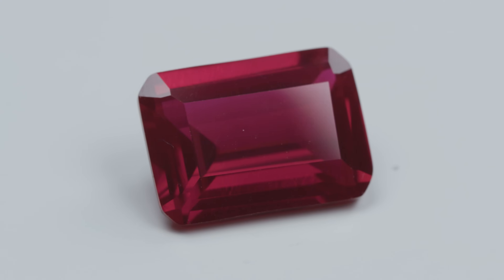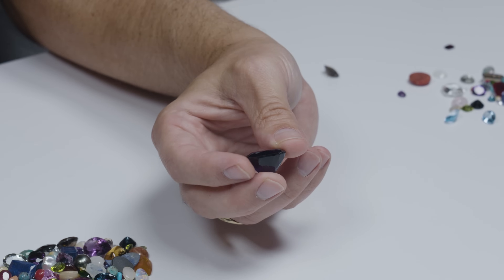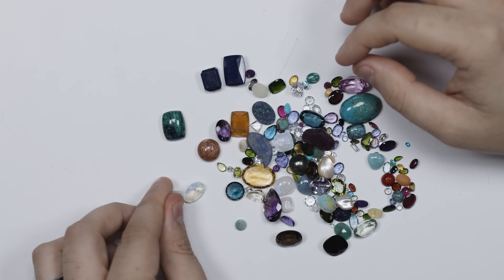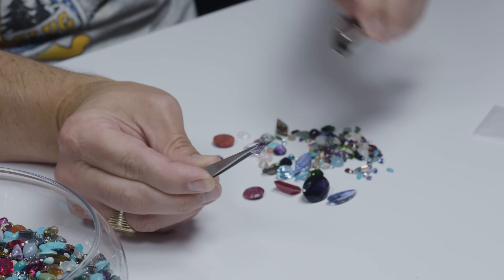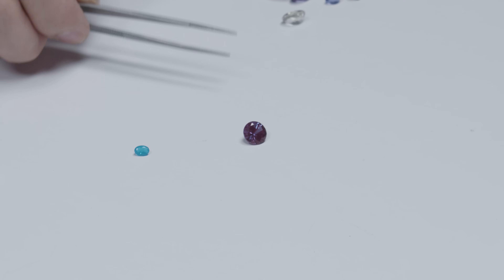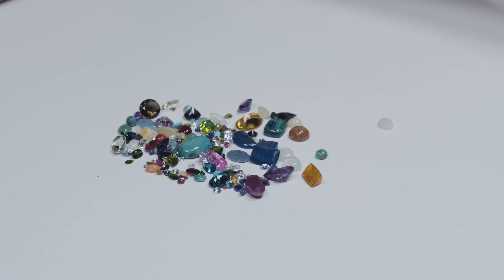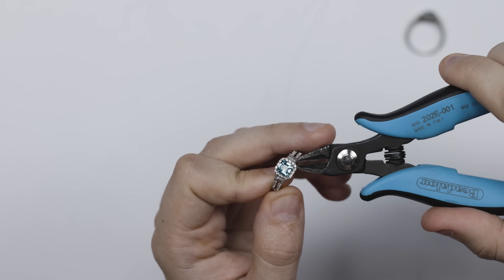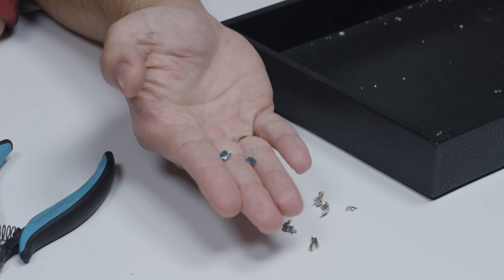Unboxing Mystery Gems | What Did We Find?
What do you get when you combine curiosity, a pile of mystery gemstones, and two passionate gemologists? An unboxing experience you won't forget! Join Tom and Preston as they unwrap the secrets hidden within these enigmatic gemstone parcels! Get ready for a journey of discovery and wonder as they reveal the treasures that await!